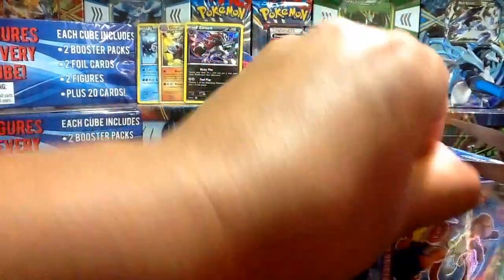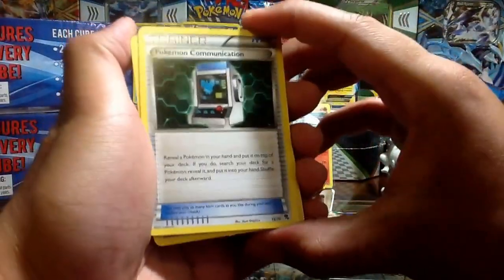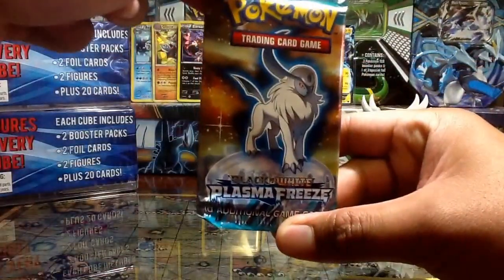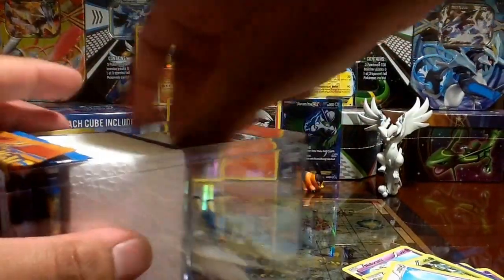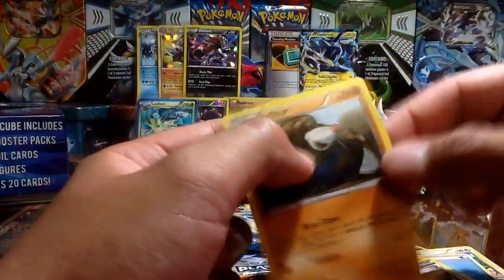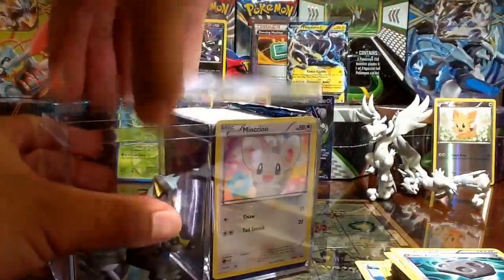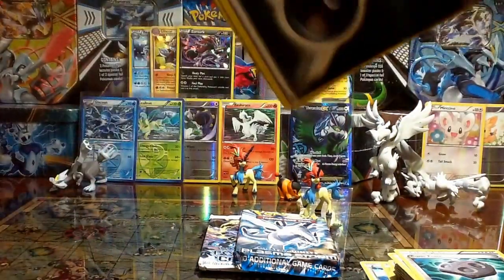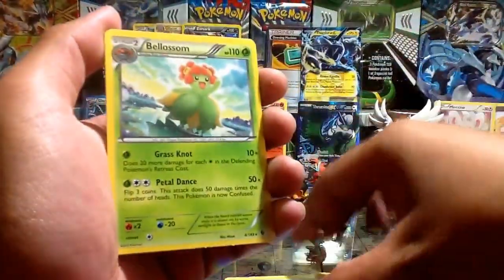[Part 4] Pokemon TCG Cubes (Full Art EX!?)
This is Part 4 of me opening these Pokemon TCG Cubes. I plan to get more and just add to this video series so definitely keep an eye out for more videos!